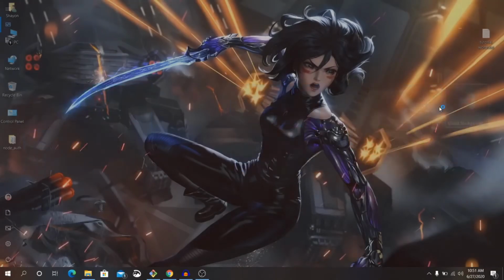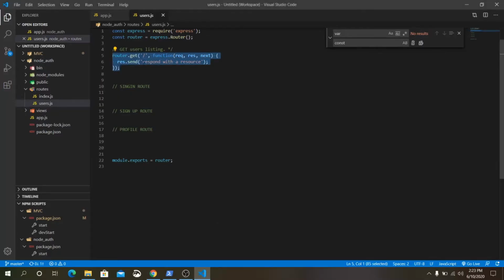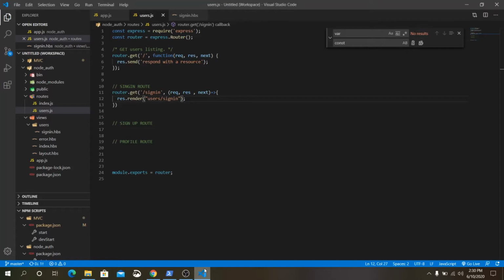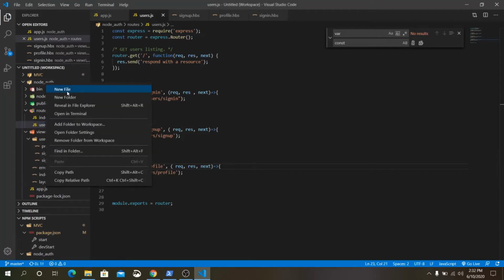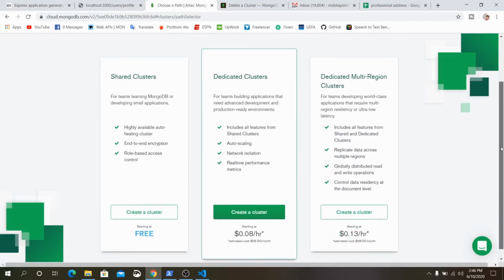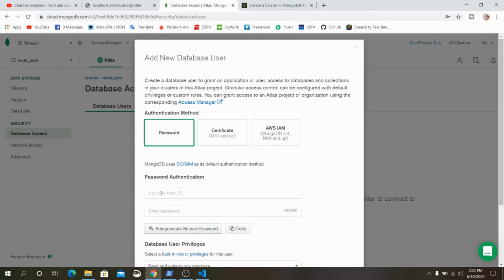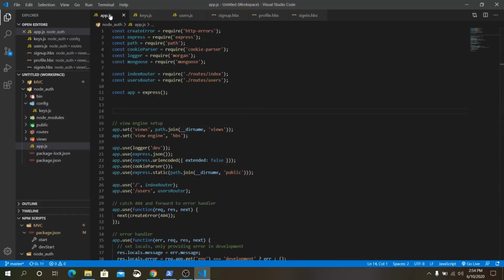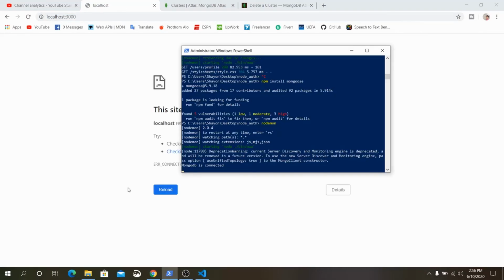Part-2 | Connecting To Database MongoDB Atlas, Get Route, HBS View Engine | Login System With NodeJS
Here in this video we are going to learn about authentication system by using nodejs and passport js for this we are going to use some technologies :
1. Nodejs for js runtime
2. Express nodejs framework
3. Semantic-ui css framework for styling (alternative of bootstrap)
4. MongoDb no-sql databse for storing our user
5. PassportJS for authenticating user

🔑🔑 KEYWORDS 🔑🔑

Build A Node.js API Authentication With JWT Tutorial
Node.js API Authentication With JWT
User Signup Login Logout In Node JS | Node JS Passport JS Local Authentication By Desi Programmer
JWT Authentication Tutorial - Node.js